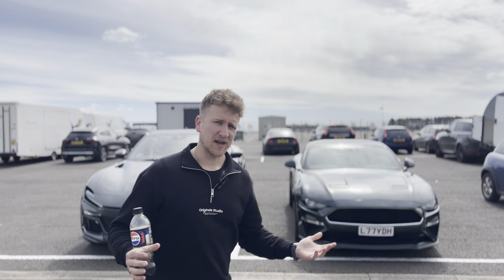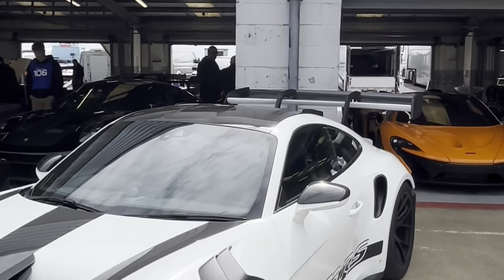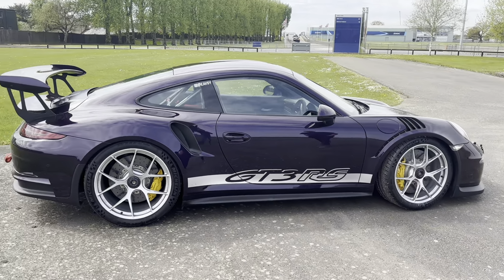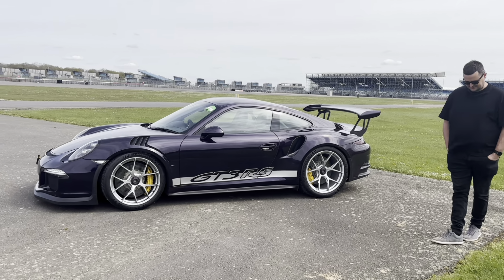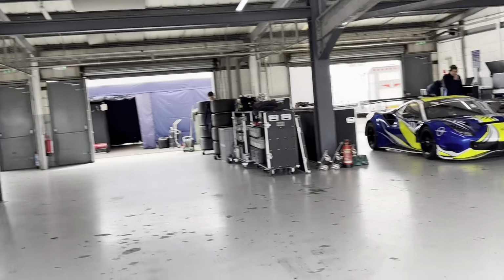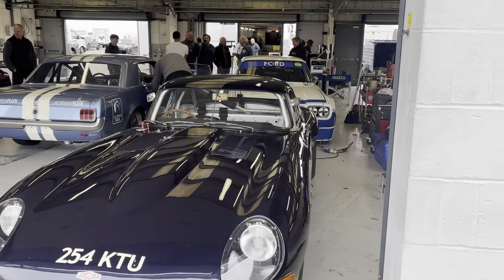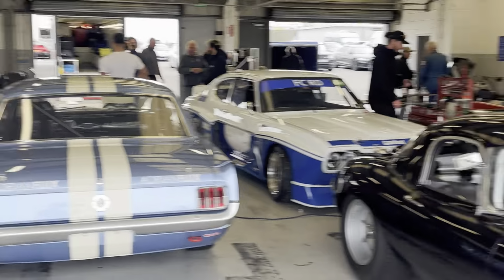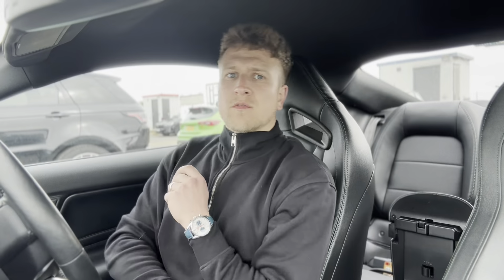A BRDC (British Racing Drivers Club) track day! | VLOG | Ft many many many many GT3RS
Welcome to Lloyd Tries Cars, this is a channel dedicated to my own experiences of a variety of cars, motorcycles or anything else that moves under its own power!

Join me as I attend a BRDC (British Racing Drivers Club) track day. Some of the cars here are incredible, with racing drivers galore.
A real high calibre day, so what did we see?!